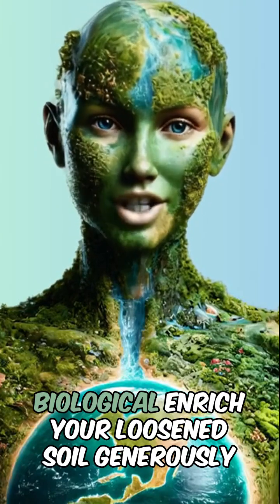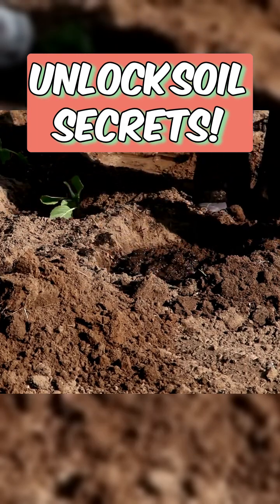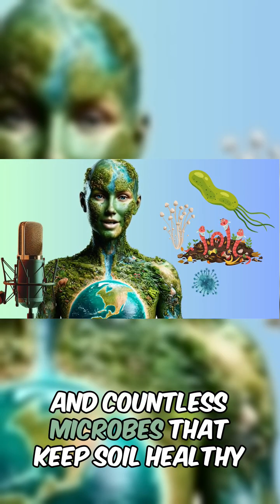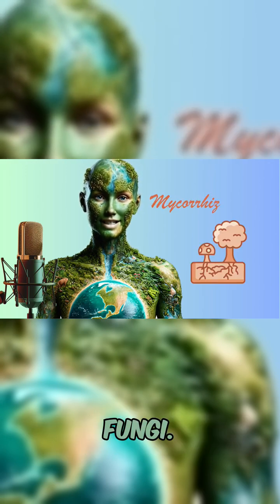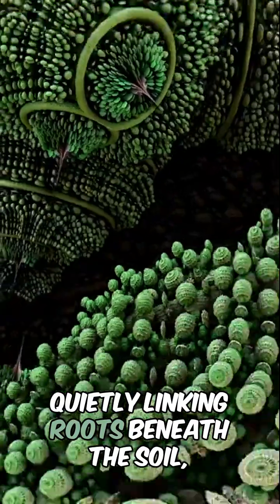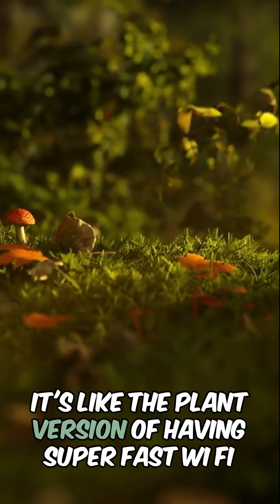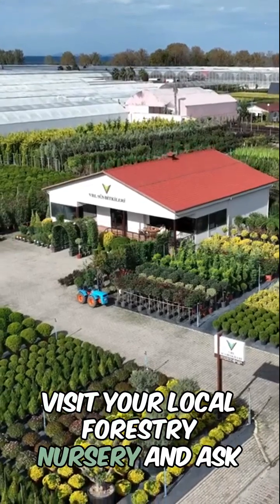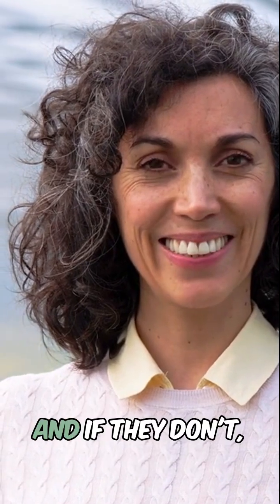Unlocking Nature's Secrets: The Power of Mycorrhizal Fungi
Discover how enriching your soil with organic compost and mycorrhizal fungi can transform your garden into a thriving ecosystem!

Learn the secrets to nurturing the invisible army beneath our feet for healthier plants and better growth. 🌱✨